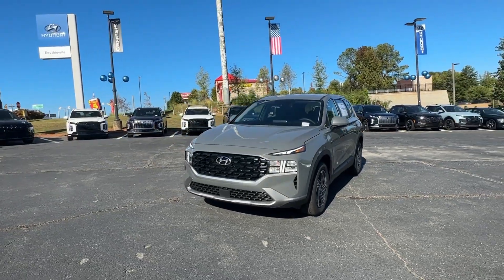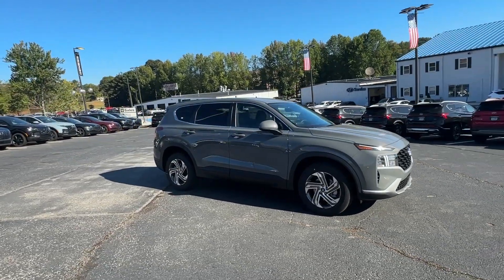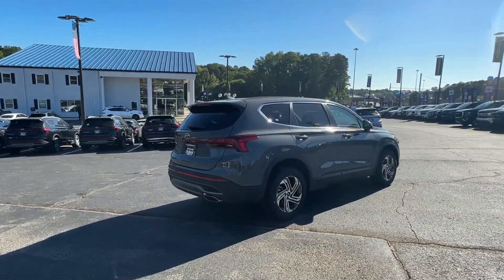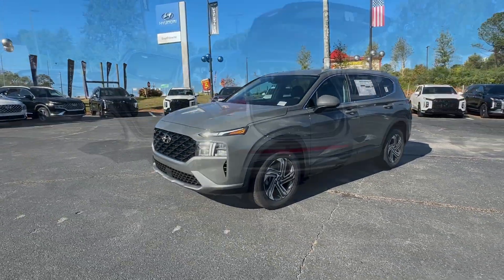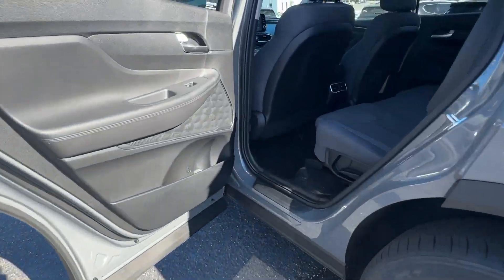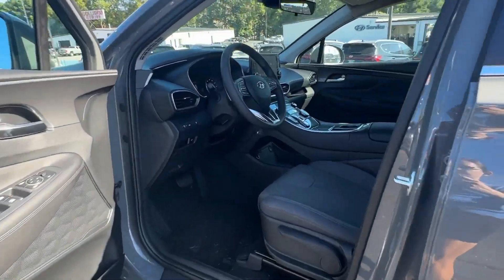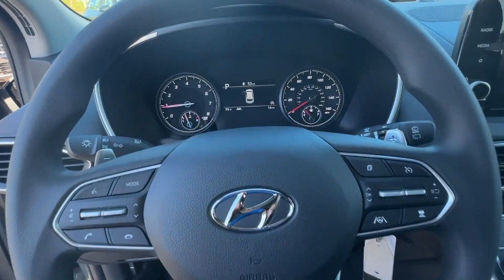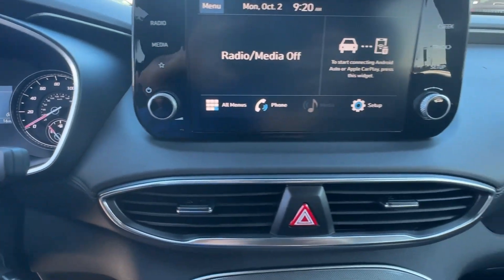2023 Hyundai Santa_Fe Newnan, Peach Tree, Carrollton, Grantville, Palmetto, GA 2C51308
Hampton Gray New 2023 Hyundai Santa_Fe SE available in Newnan, Georgia at  at Southtowne Hyundai Newnan. Servicing the Peach Tree, Carrollton, Grantville, Palmetto, GA area.

800 Bullsboro Dr.

2023 Hyundai Santa Fe SE Hampton Gray 4D Sport Utility FWD 8-Speed Automatic with SHIFTRONIC 2.5L I4brbrNEW- $1250 MUST FINANCE WITH HMFC Prices do not include government fees which include tax tag and title. All prices Include all available discounts and rebates. Specifications and availability subject to change without notice. See dealer for most current information. **Consumer must print and present prior to purchase for discounted price.**Employees and their family members are excluded from special pricing discounts**. Priced units must be in-transit or in stock to qualify. Special order location fees for special request units have a $1500 order fee regardless of distance. All images are for illustrative purposes only actual product may vary see dealer for details or questions.